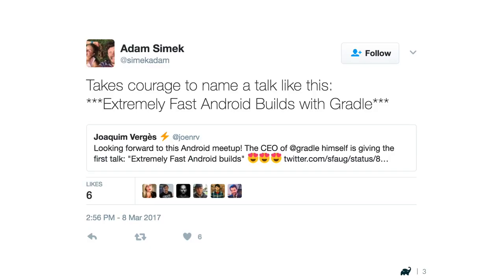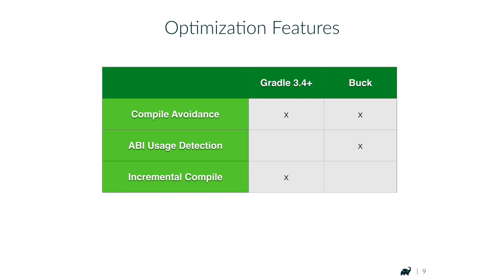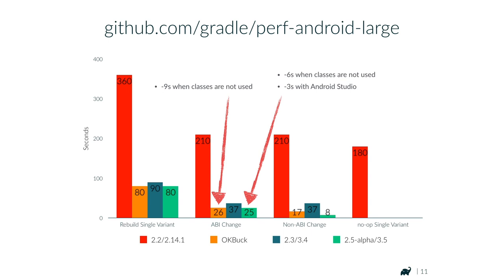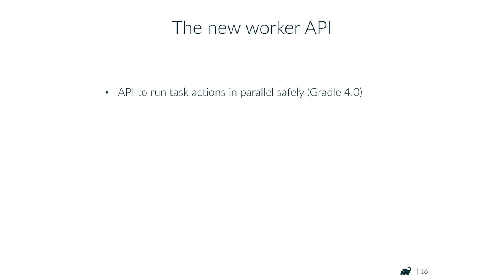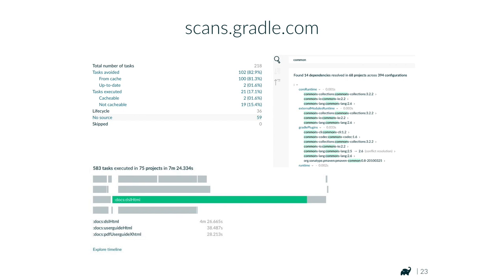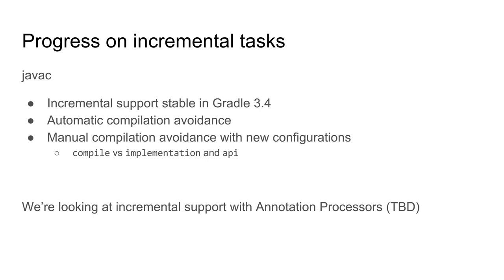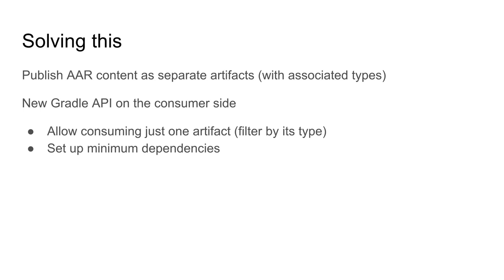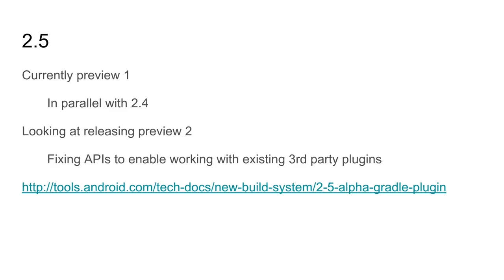Extremely Fast Android Builds with Gradle by Xavier Ducrohet & Hans Dockter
The recording from San Francisco Android User Group talk, "Extremely Fast Android Builds with Gradle" by Xavier Ducrohet (Lead of Android Developer tools at Google) and Hans Dockter (Founder of Gradle) Tuesday, March 28 at the Google offices in San Francisco. Hans and Xavier talk about the details of the latest performance improvements for Gradle Android builds.

Talk Abstract:
Android build performance is top of mind for many Android developers. Learn about the latest performance features in the Android build system from Xavier Ducrohet, Lead of Android Developer Tools and Hans Dockter, Founder of Gradle.

Over the last six months, the Gradle team has focused on improving Gradle core performance where it is most relevant for Android builds. The Android tools team just published an early preview of their upcoming Android Gradle plugin 2.5.0, which comes with significant performance improvements.

In this meetup, you will learn in-depth about all the improvements. Learn also about what more to expect in the near future. Every Android build will benefit from those improvements, but some more than others. Therefore we will also talk about how to structure and configure your Android builds to get the best results.

Speaker Bios:

Hans Dockter is the founder and project lead of the Gradle build system and the CEO of Gradle Inc. a company that provides training, support and consulting for Gradle and all forms of enterprise software project automation in general. Hans is a thought leader in the field of build automation and has successfully been in charge of numerous large-scale enterprise builds. He is also an advocate of Domain Driven Design, having taught classes and delivered presentations on this topic together with Eric Evans. In the earlier days, Hans was also a committer for the JBoss project and founded the JBoss-IDE.

Xavier joined Google in 2007 to work on Android. He’s now the lead for the SDK and Developer Tools for Android, leading the effort to unify Android apps around a single Gradle-based build system, deeply integrated with Android Studio, an IntelliJ-based IDE for Android.